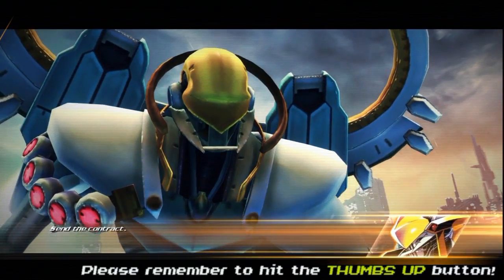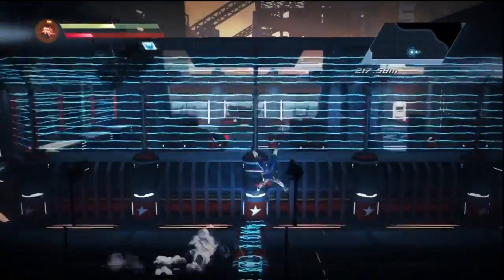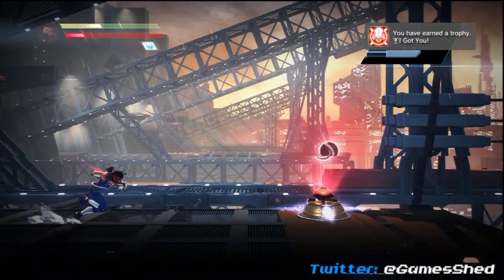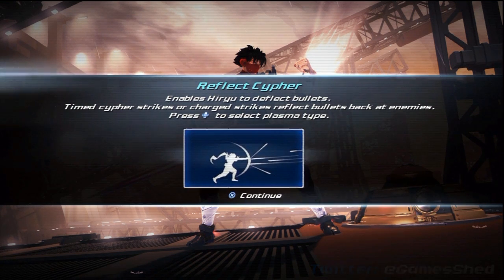Strider (2014) Walkthrough Part 7! - SOLO (Boss Battle)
Strider (2014) Walkthrough Part 7! - In episode 7 we take on red guards & Solo - The Unmatched Bounty Hunter.

Double Helix / Capcom madness in this current generation re-imagining of an utter classic side-scrolling platformer.

Originally released on the arcade in 1989.

● Strider 2014, Capcom, Double Helix, PS4, PS3, Xbox One, Xbox 360, Windows PC ●